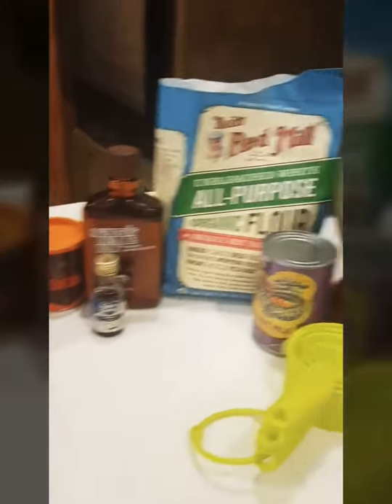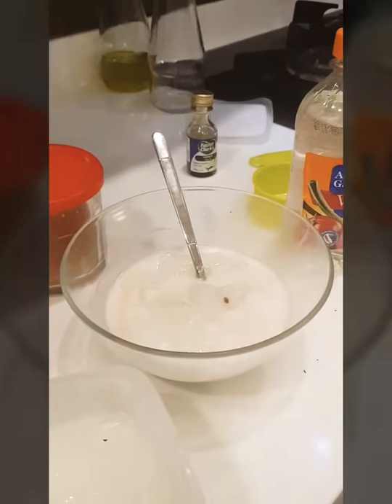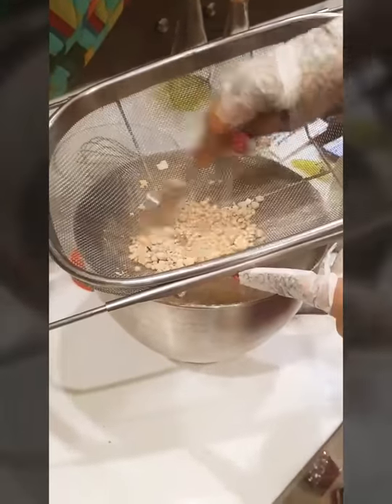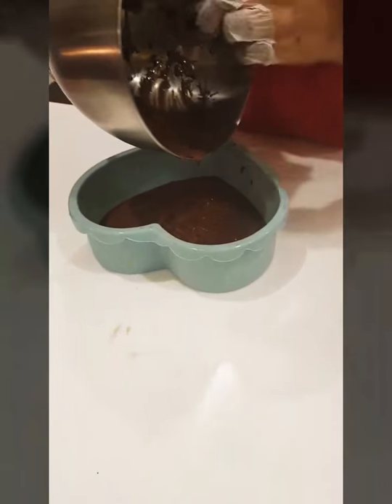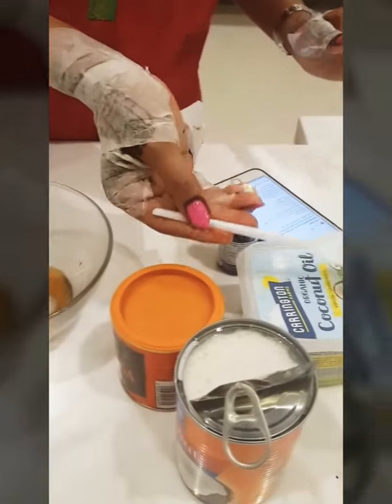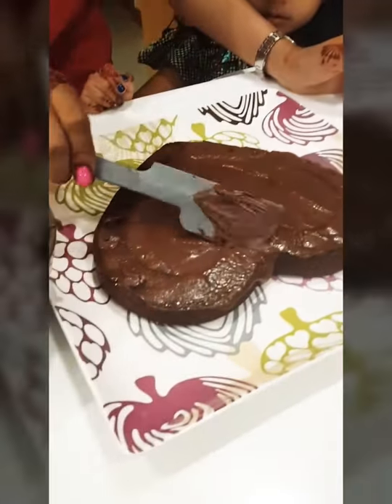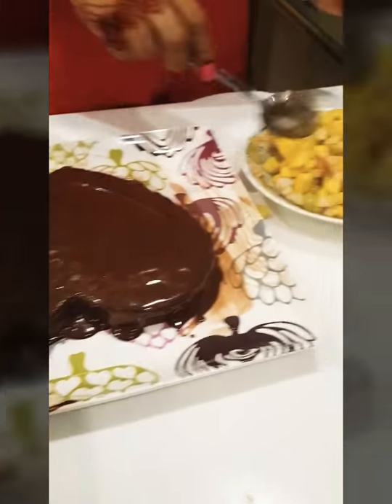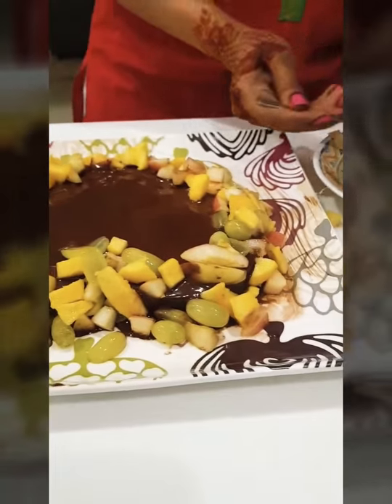Vegan Chocolate Cake for husbandz birthday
I baked for the first time only for my husband to surprise him on his birthday and guess what happened? . Took help of my cousin